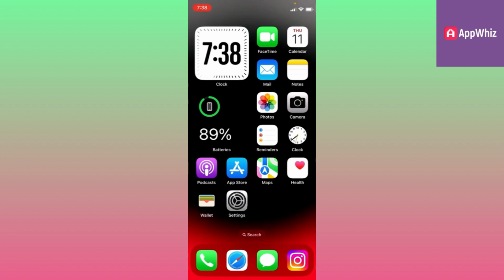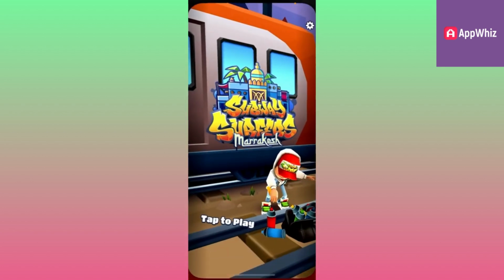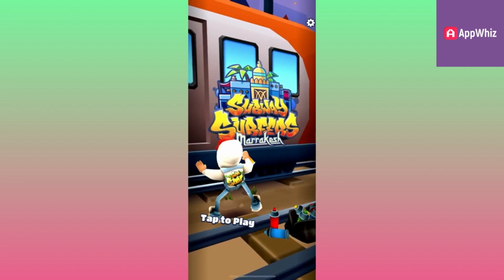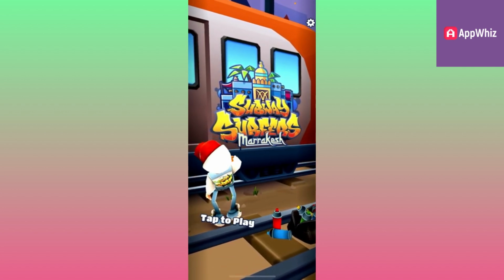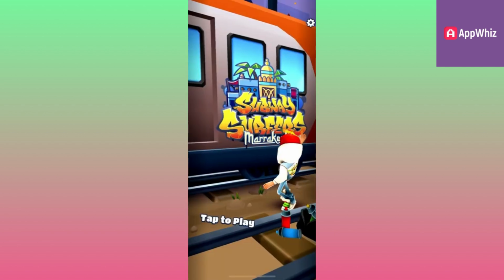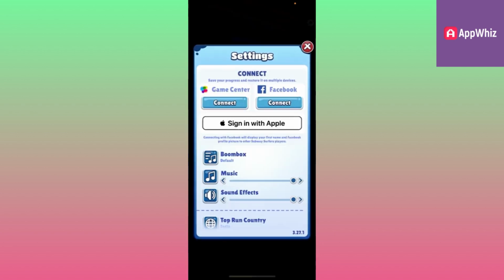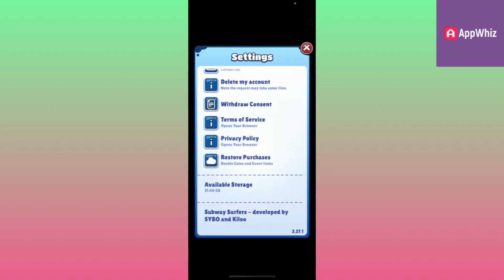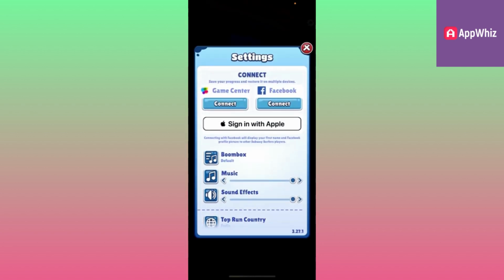How to Add Name In Subway Surfers Game | Latest Update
Want to know how to add a name in Subway Surfers? In this latest update, the game does not allow you to change your name manually, but there’s a way around it! In this quick tutorial, I’ll show you how to change your name in Subway Surfers by linking your Game Center or Facebook account. Watch till the end to learn the step-by-step process!